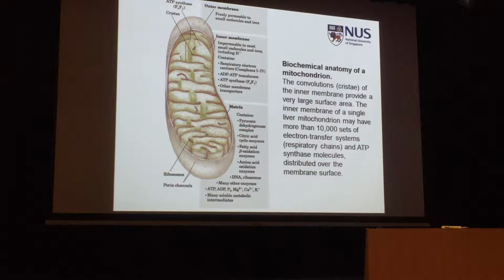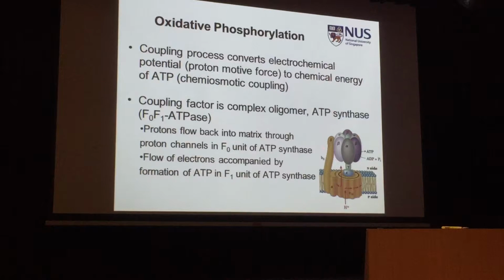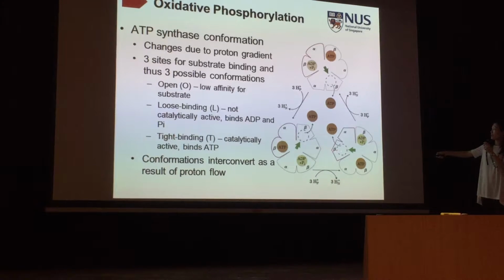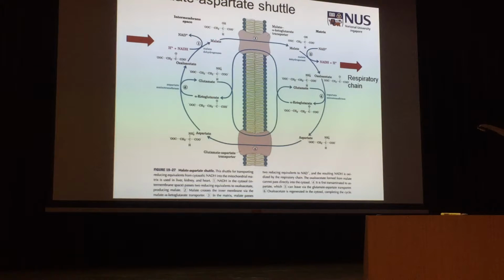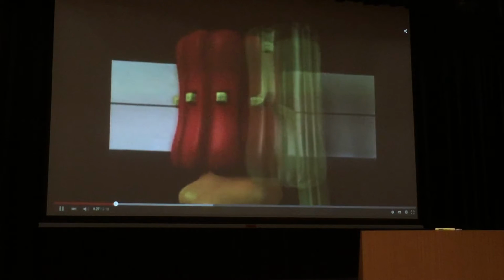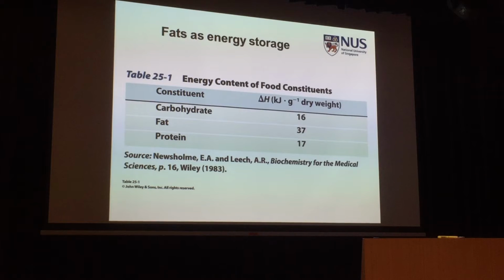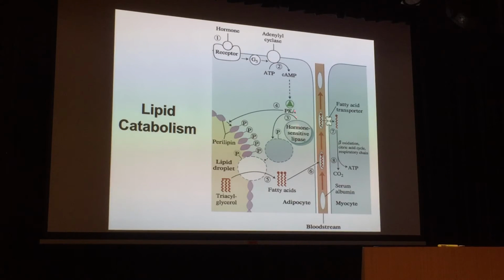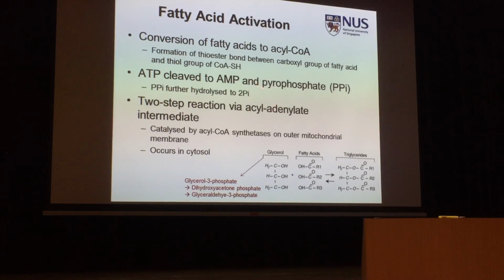221015 Fatty acid metabolism part 1 EE part 1 PR1111